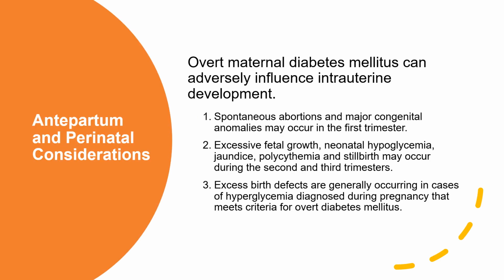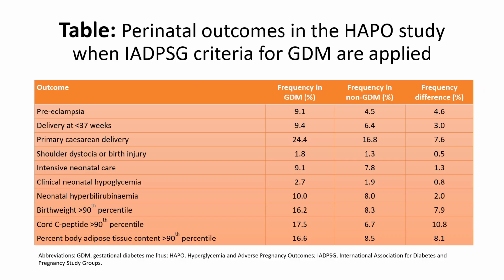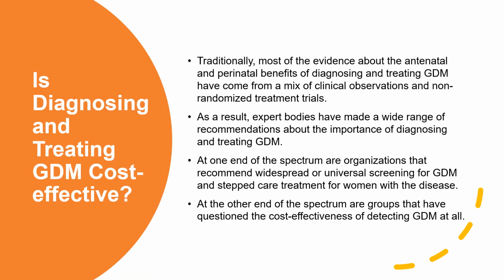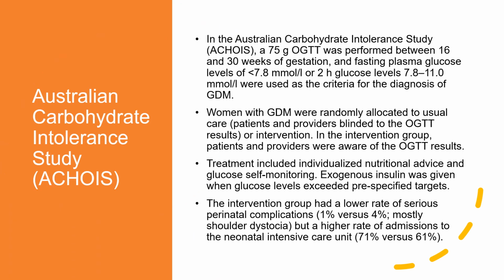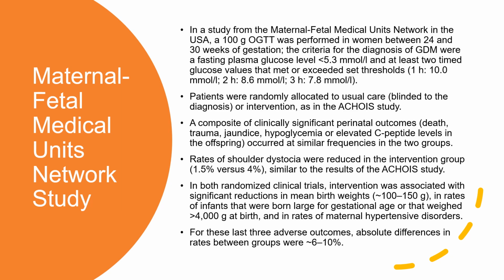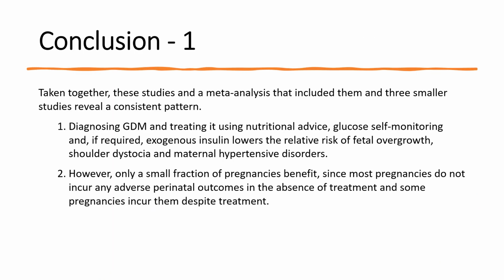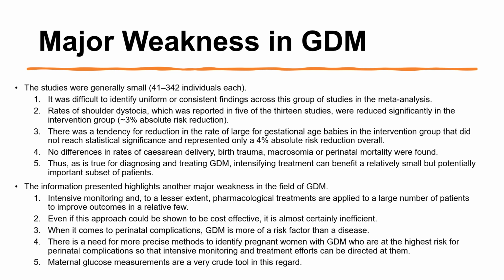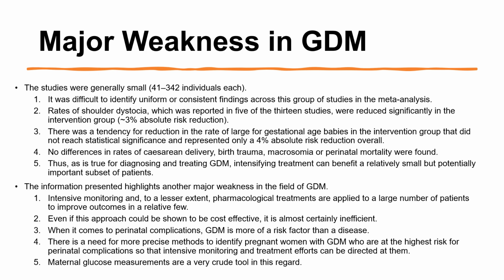Complications During Pregnancy